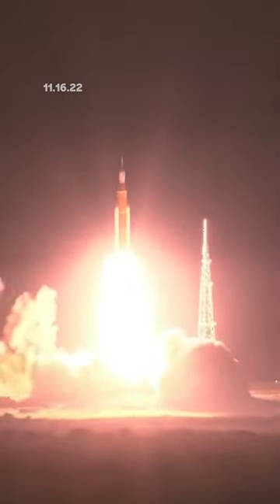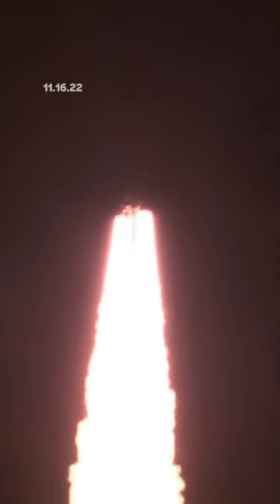Successful Liftoff for the Artemis I Mission to the Moon!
Successful liftoff for the Artemis I mission to the moon! Credit: NASA